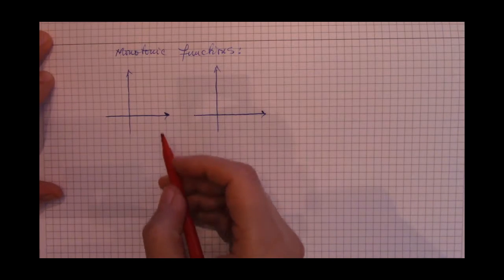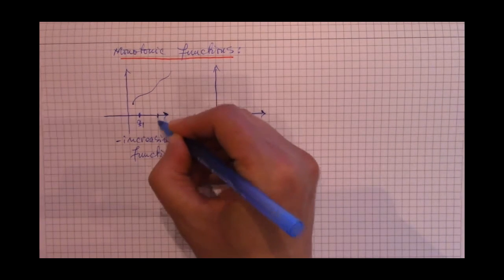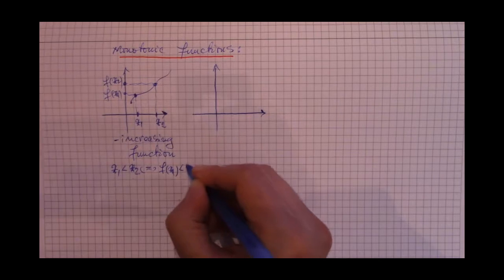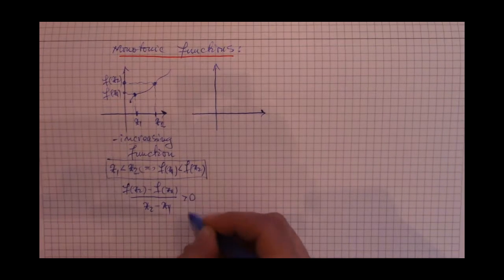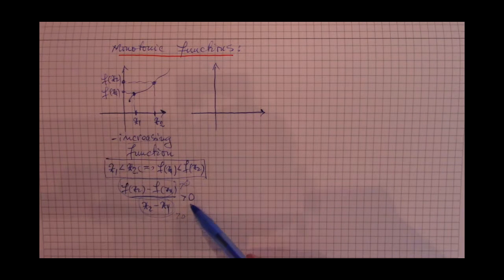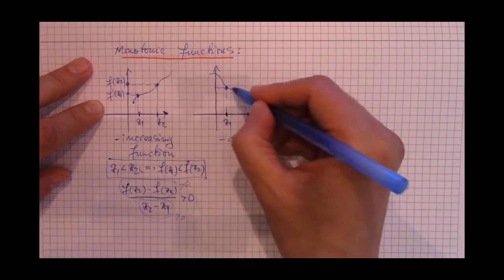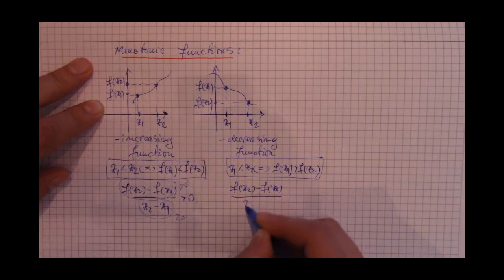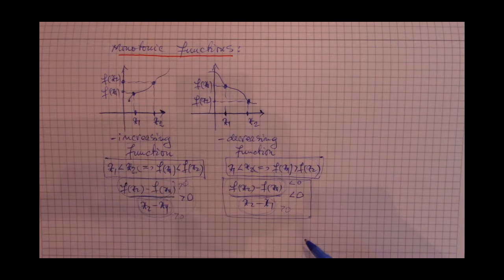Ad Astra Math - monotonic functions